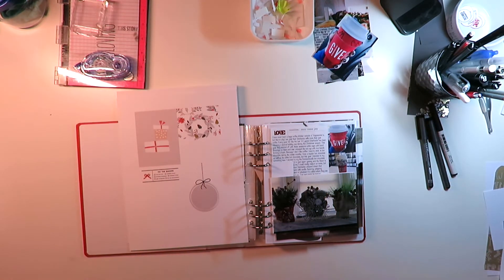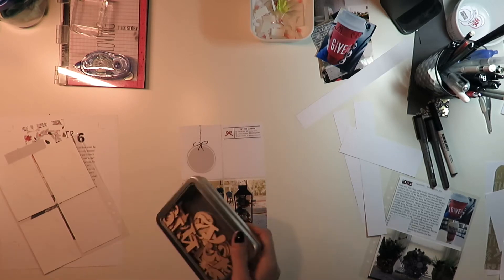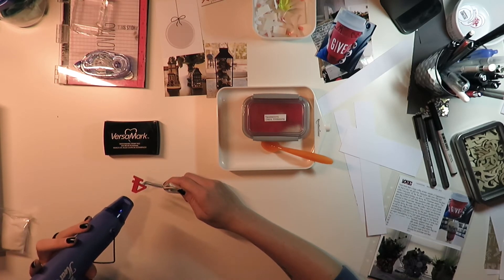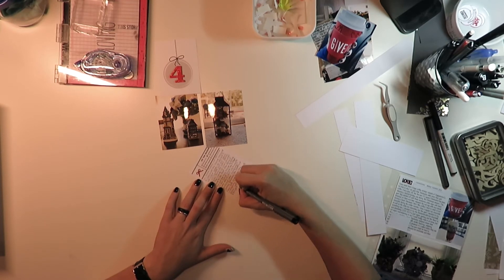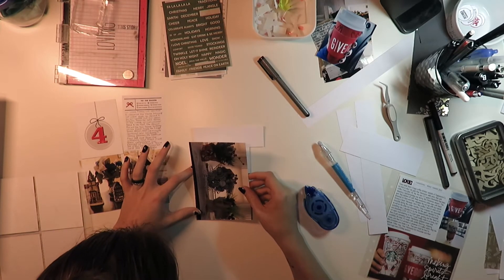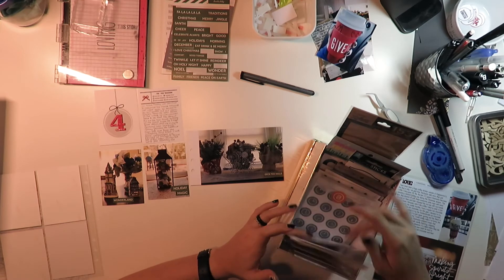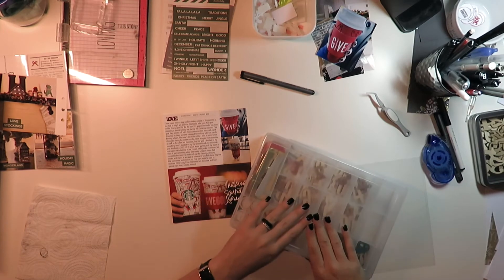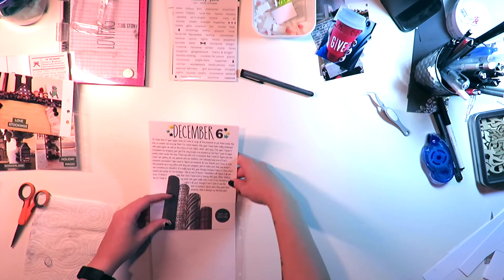December Daily 2017 || Days 4-6 Process video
Supplies Used

MY LINKS